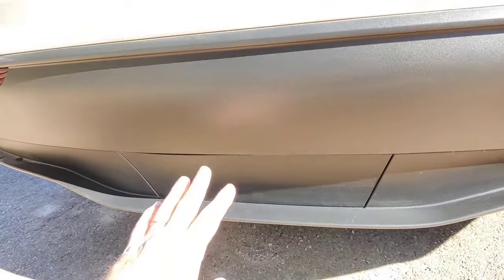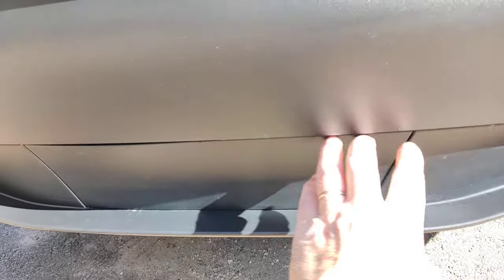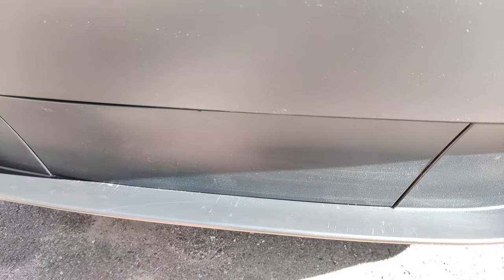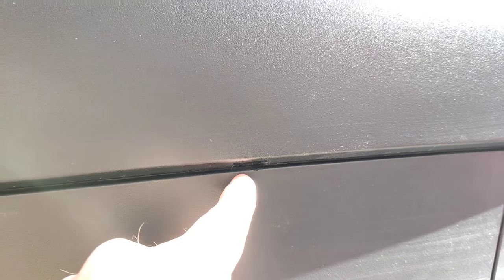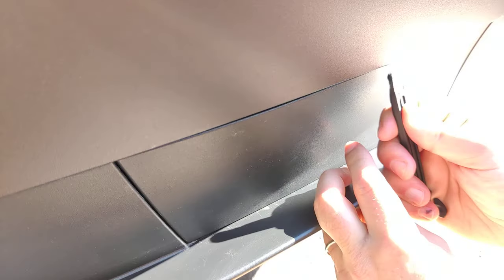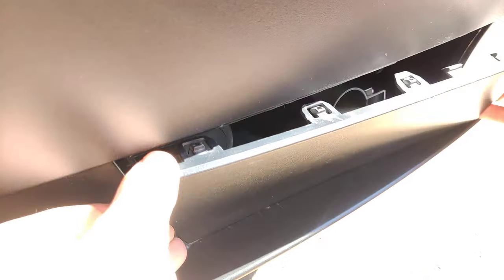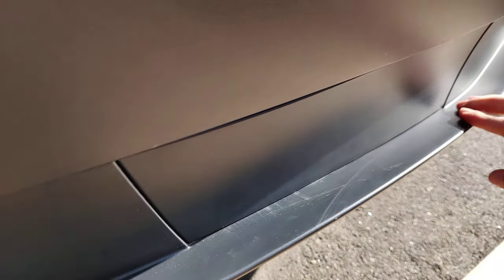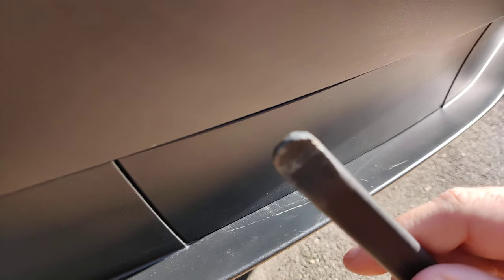Tesla Model Y Trailer Hitch Cover Removal Without Special Tools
In this video, I show you how to remove the Tow Hitch Cover on a Tesla Model Y without any special tools.

I explain what the manual suggests and why I wouldn't take that route and show you how I do it with bike tire levers.

This was recorded on a Tesla Model Y from 2023.

How to remove the trailer hitch cover:
👇👇 Buy something and support the Homeneer channel 👇👇
with my code: HOMENEER